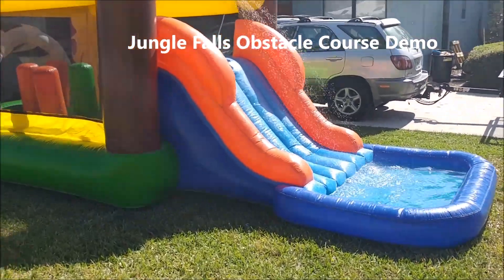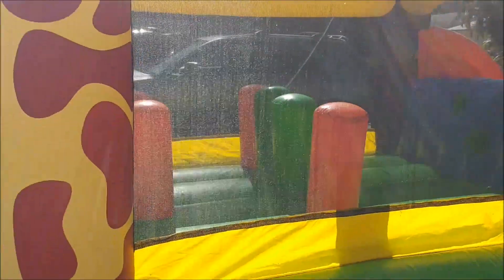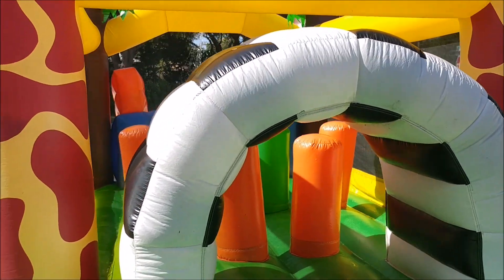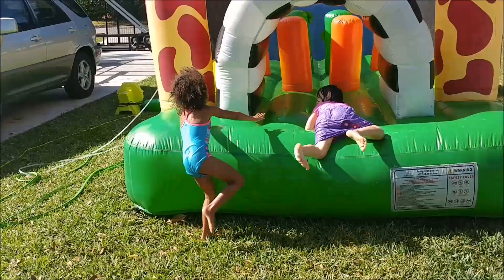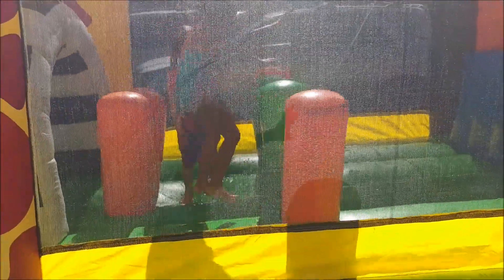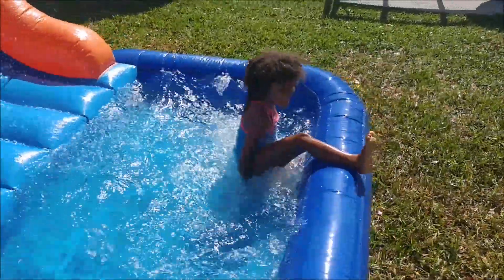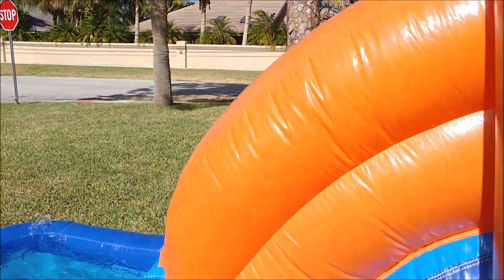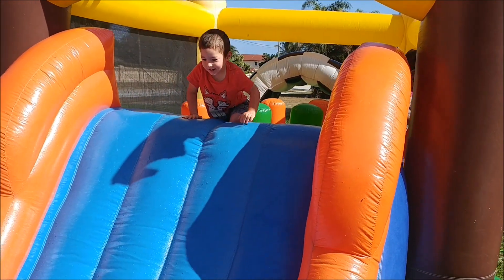Jungle Falls Bounce House Obstacle Water Slide Inflatable Demo! Bounce, Climb, Water Slide, Splash!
My Bounce House Guy LLC is the largest provider of bounce house rentals on Florida's Treasure Coast. We post videos of our inflatables to show them off to our customer base, and we also publish information for other bounce house companies out there that would like to learn about new products, business tips, tricks, and techniques. We specialize in bounce house rentals, water slide rentals, obstacle course rentals, and other inflatables. We also love helping bounce house businesses learn and grow to be successful in their own market areas. If you want to be one of the biggest, learn from one of the best!